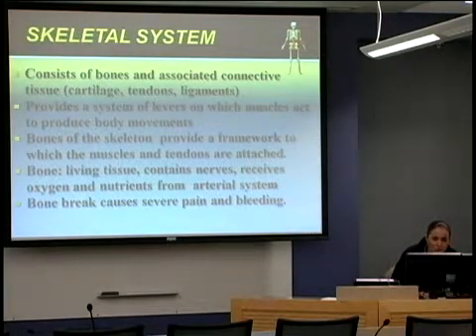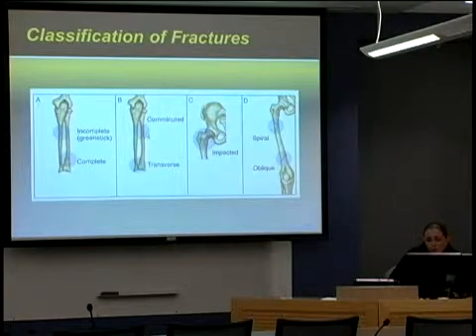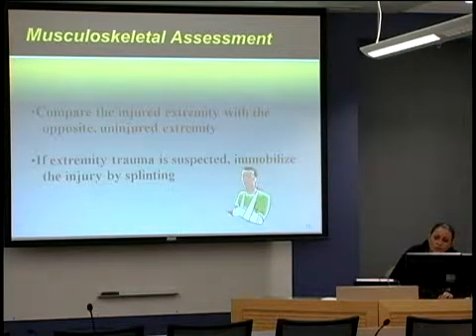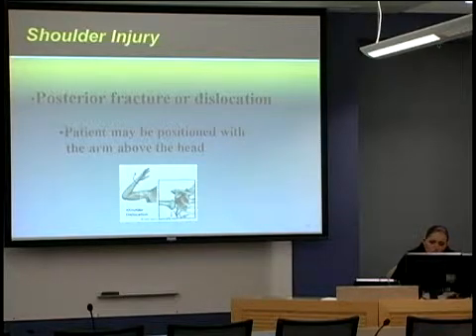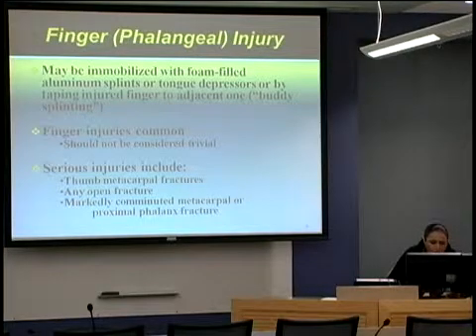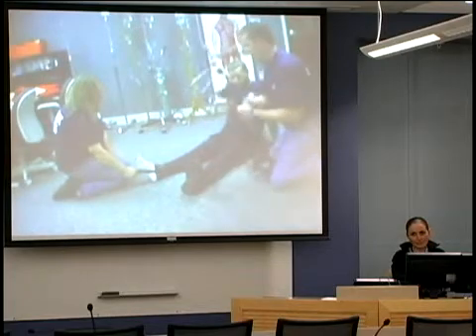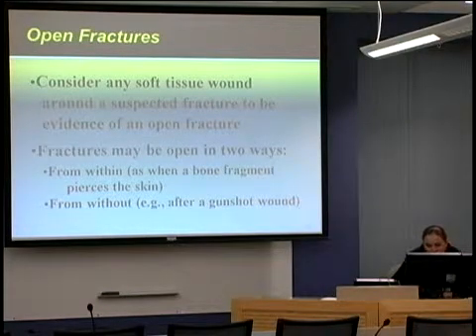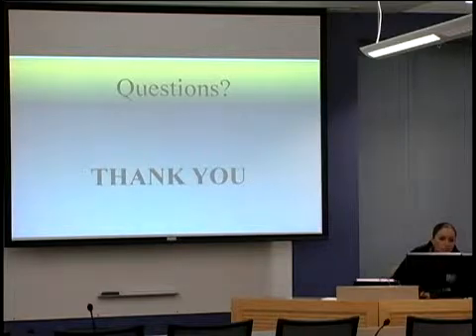Muskuloskeletal Trauma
Video courtesy of University of Utah Healthcare Trauma Service